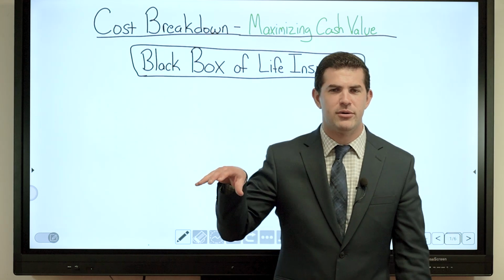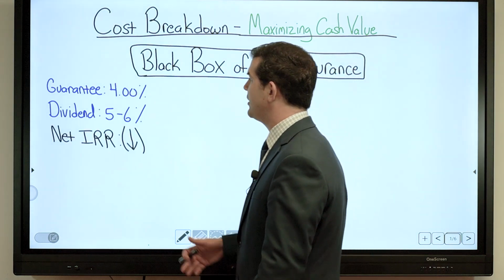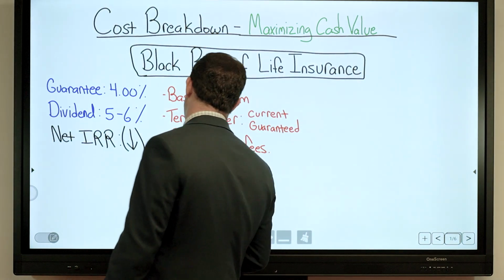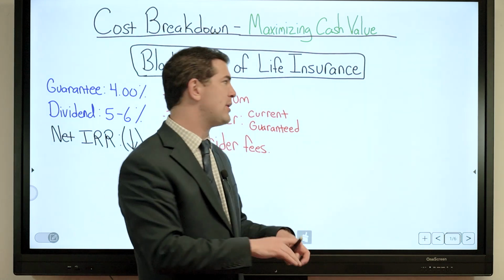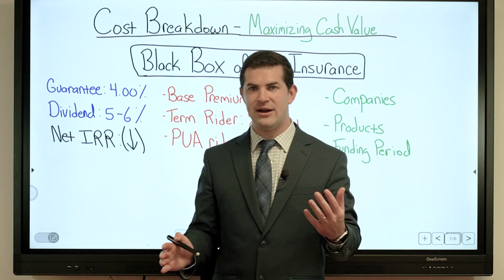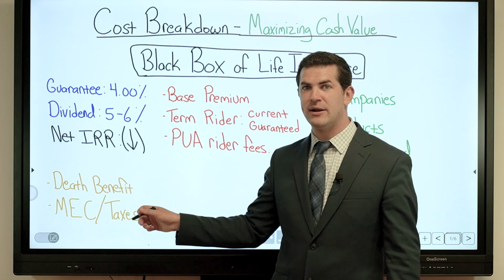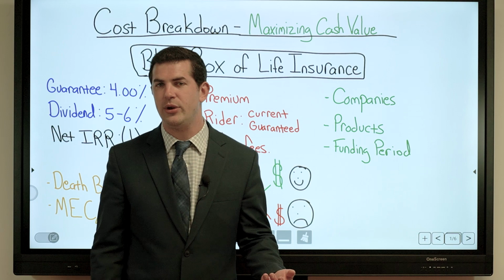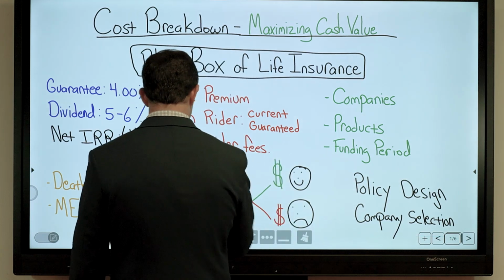Cost Breakdown: Maximizing Cash Value - Part One | IBC Global, Inc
Timestamps:
00:05 Intro (Life Insurance as a Black Box)
02:31 Why the First Two Years Don't Yield Cash Value
03:17 PUA riders Accelerates Cash Value Growth
04:25 You Have to Avoid MEC As Much as Possible
05:37 That's Why It's Referred to as a Black Box, Because of the 2 Results You Can Possibly Get (Good or Bad, What to do to get Good Results Only)
07:00 Contact Information